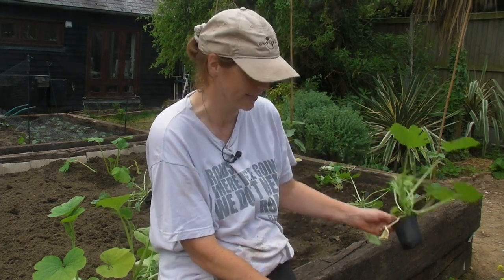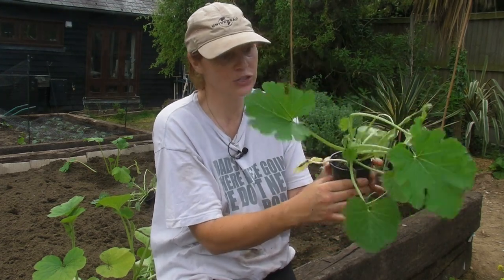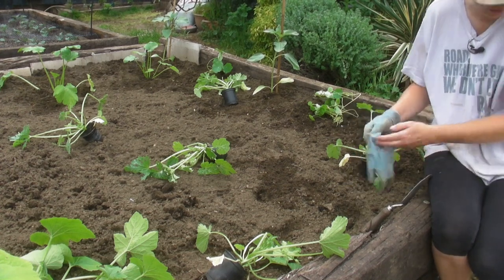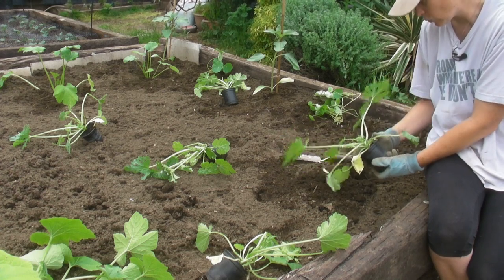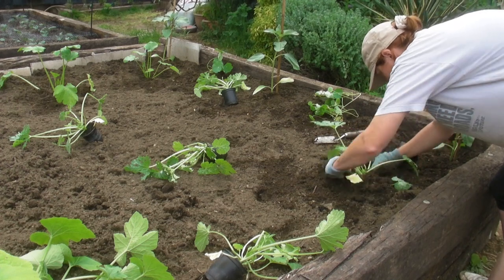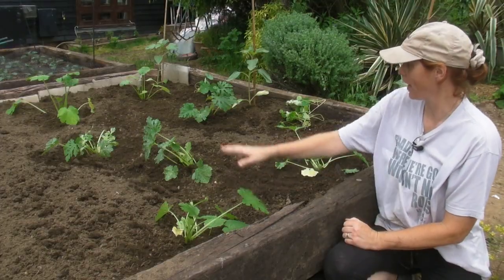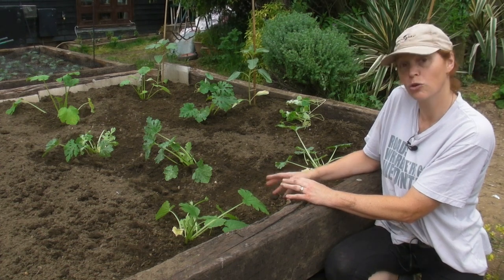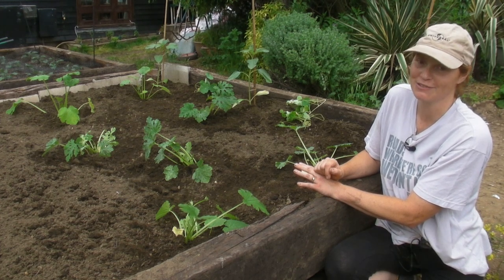Planting out Courgettes Part 432 - Claire's Allotment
All worry of frost has gone, so my courgettes can now be planted out in the ground. They've been growing very well in the greenhouse so far, so hopefully they'll continue to grow well now they're outside. Here's how I plant mine outside.